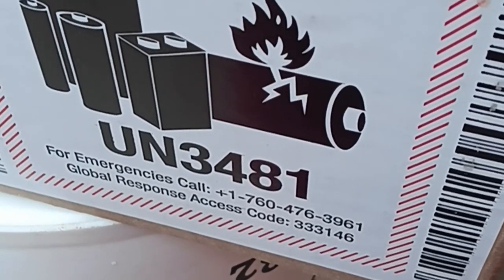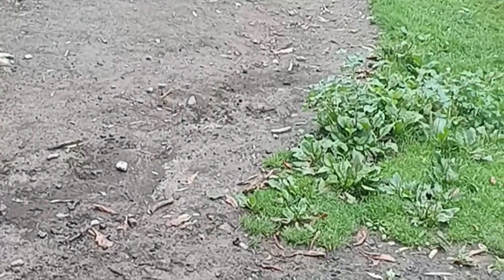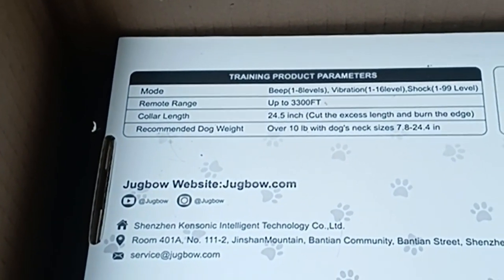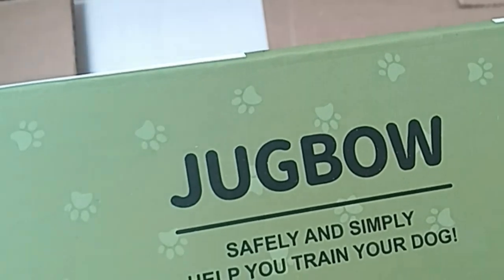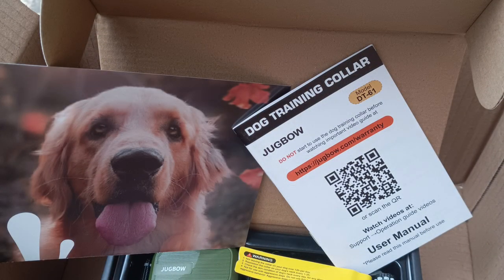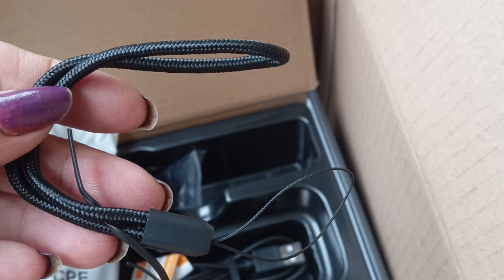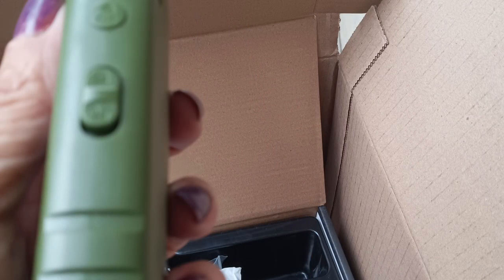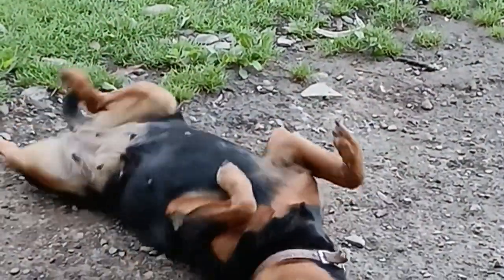thank you jugbow dog training collar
thank you a jugbow training collar for this opportunity to collab and also keep dog and ducks safe